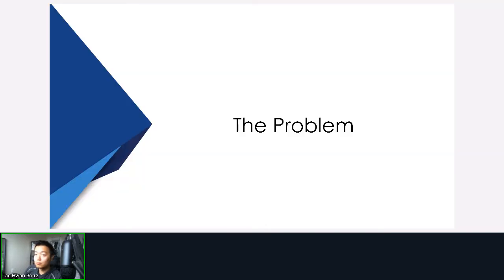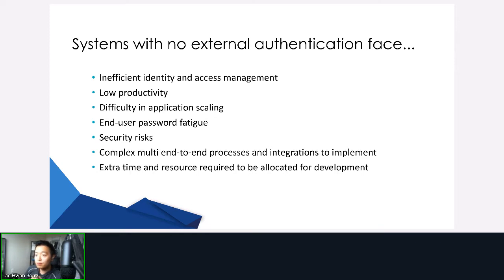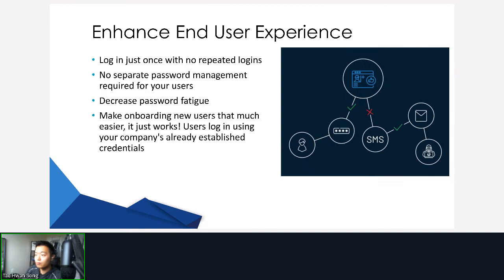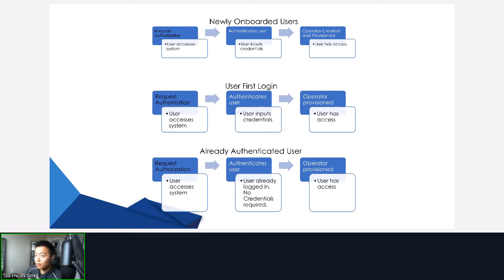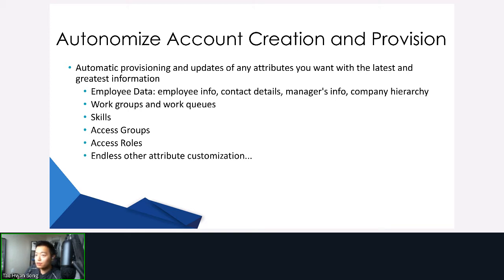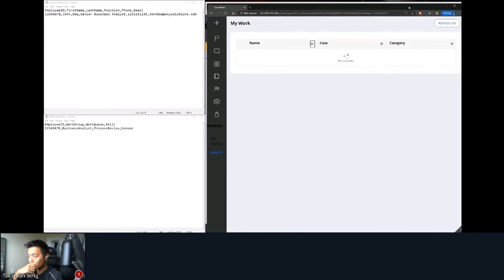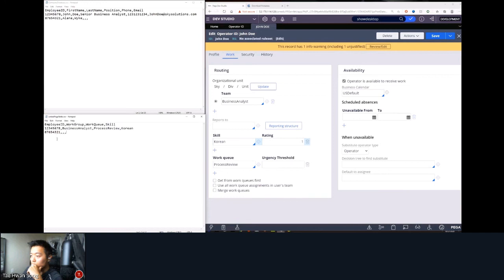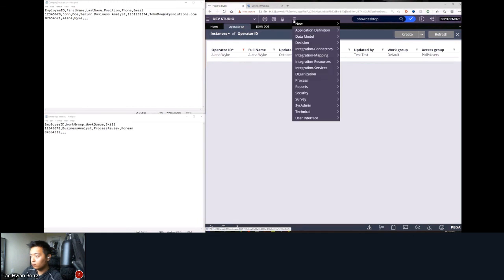EasyAuth Demo - An Easy-to-use Authentication Service Wizard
EasyAuth allows you to easily implement external authentication for your applications​​​​​​​.

Let's talk about the problems you didn't know about the systems with no external authentication are facing: Low productivity, difficulty in application scaling​, end-user password fatigue, complex multi end-to-end processes and integrations to implement​​... We can go on and on but before all these happened, let EasyAuth help you!